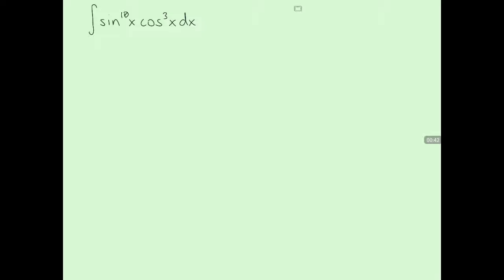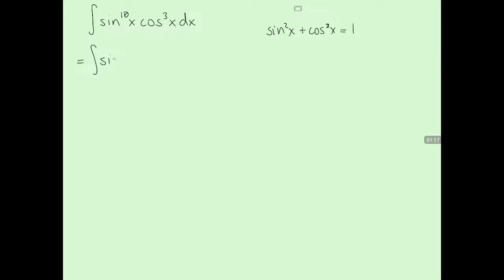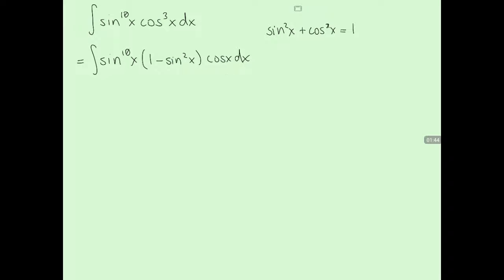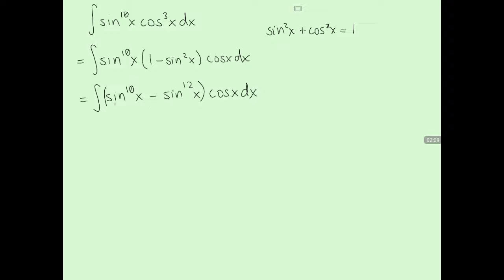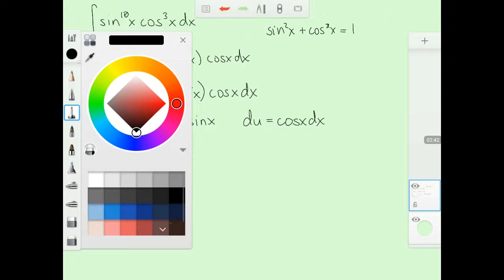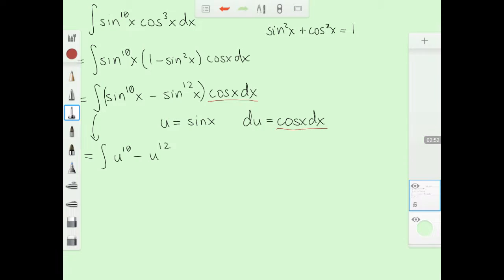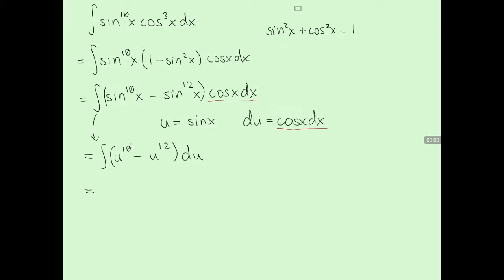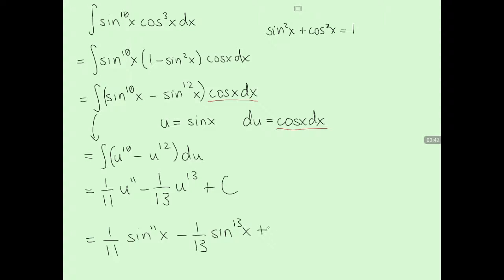Practice - Integration by Substitution: Trigonometric Integrals